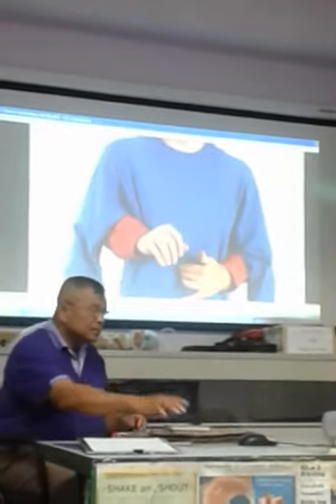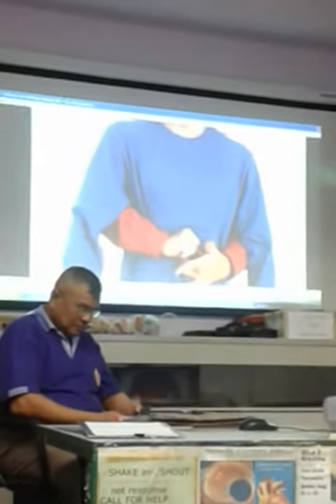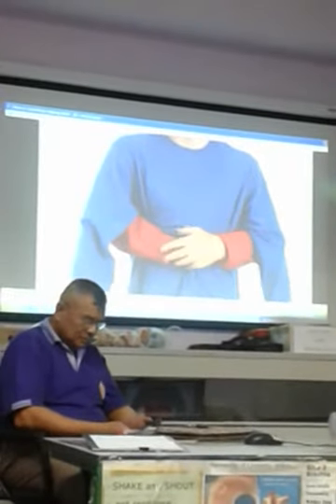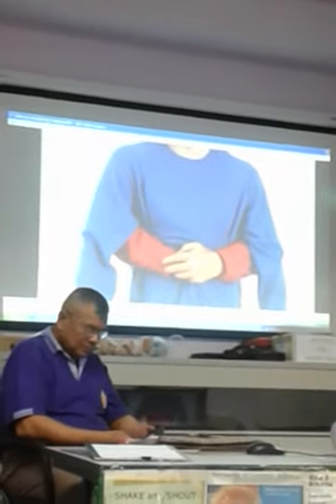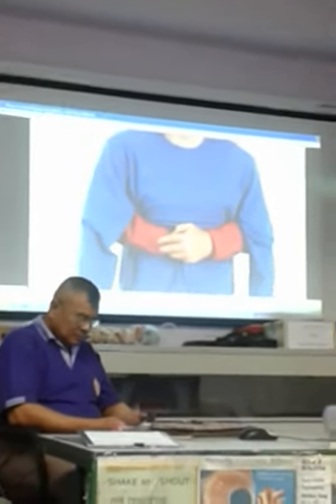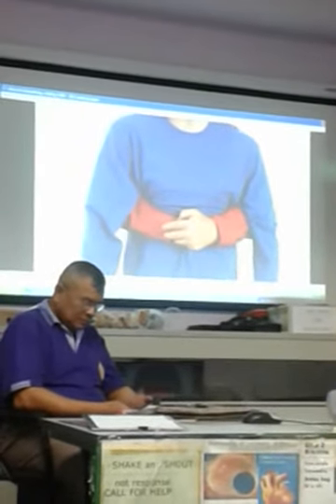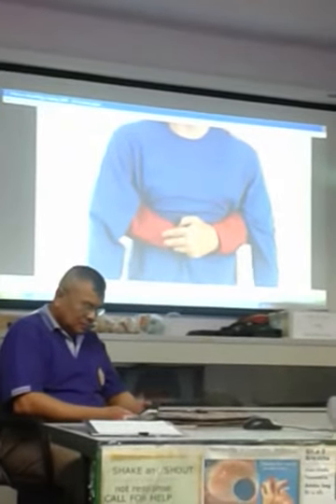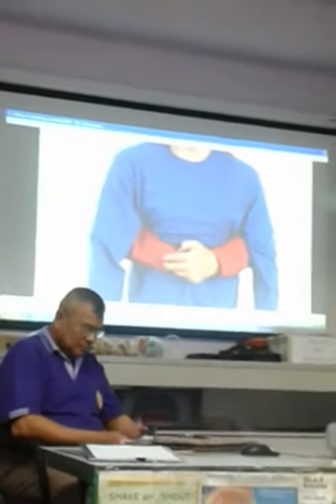เมื่อสำลักอาหาร ช่วยอย่างไรให้รอด